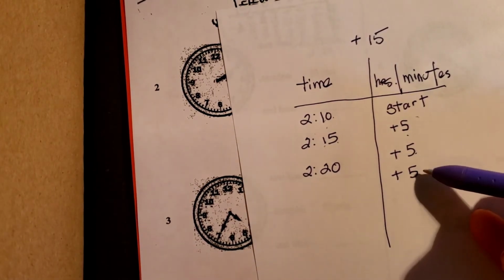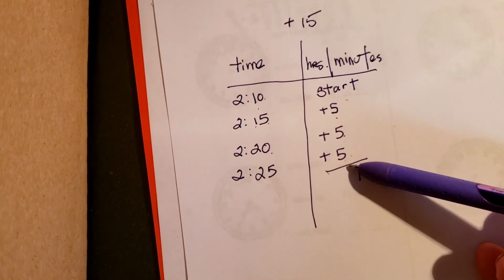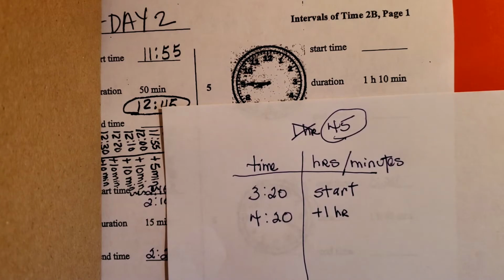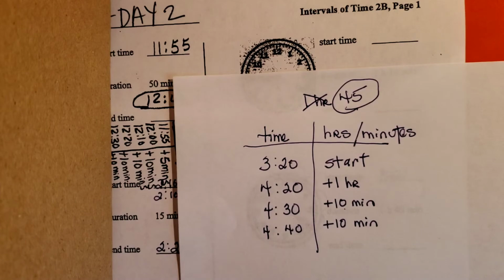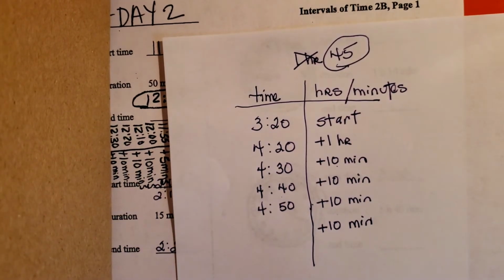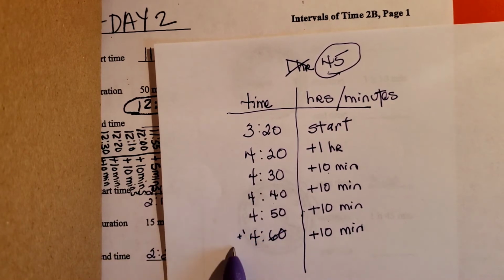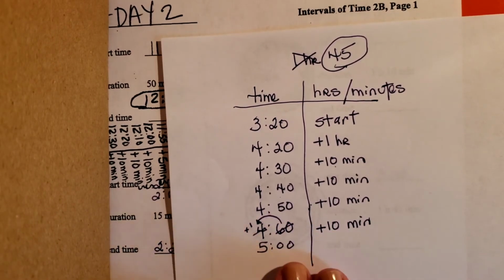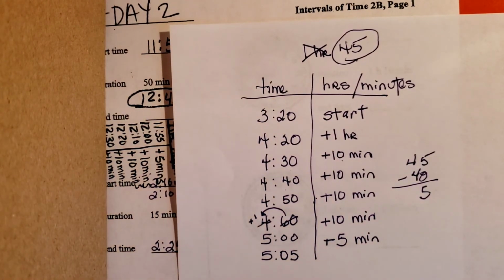April 6, 2020